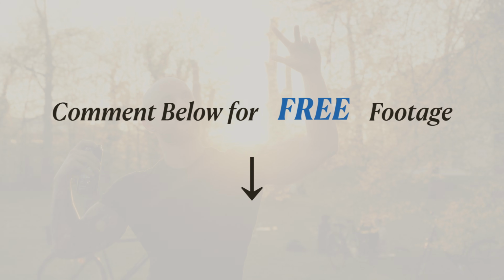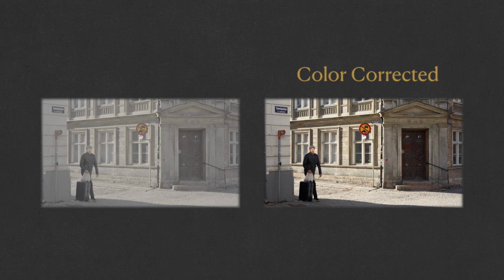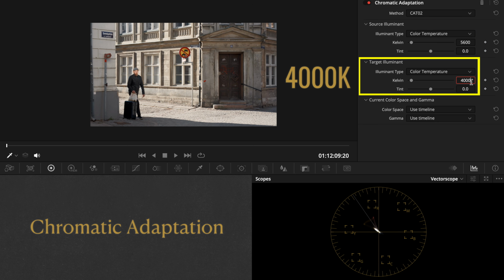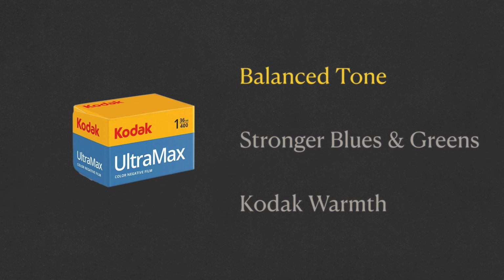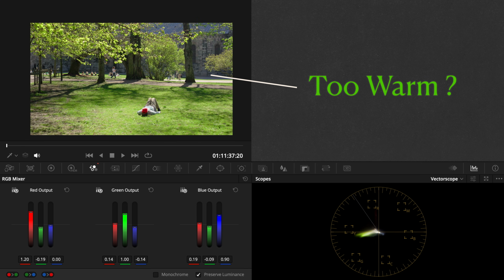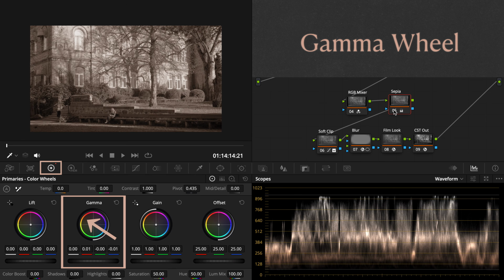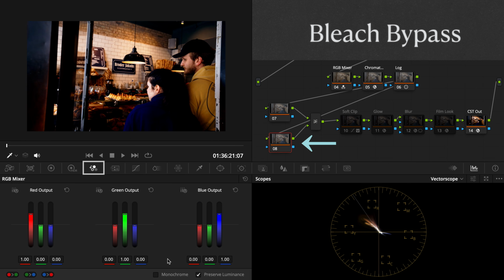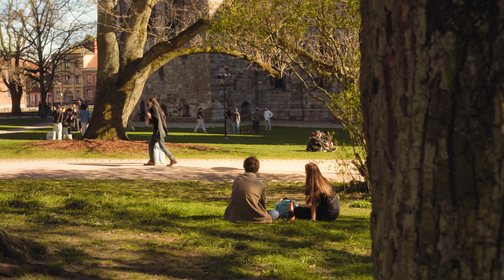The Secret Behind Film Looks — And How to Build Them in Color Grading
Film looks are often reduced to LUTs, plugins and film stock presets. But the real secret is behavior.

Using footage shot during Spring in Lund, Sweden, I manually build several Kodak and Fuji-inspired looks inside DaVinci Resolve while breaking down the behaviors that make film feel organic and cohesive. Along the way, we explore tonal shaping, color toning, saturation behavior, texture and final polish—before expanding these ideas into batch grading and project-wide consistency.

My source for copyright-free music, sound effects & motion graphics

Project & Technical Setup

🎥 All footage was shot on Sony A7C II in 4K 10-bit 4:2:2, S-Gamut3.Cine / S-Log3, and edited and color graded in DaVinci Resolve Studio 20 on MacBook Pro.

🎨 Color Management for this video

Timeline Color Space: DaVinci Wide Gamut / Intermediate
Output Color Space: Rec.709 (Scene)

📤 Export Settings for this video

Format: QuickTime
Codec: DNxHR
Type: DNxHR HQX 10-bit
Network Optimization: Enabled
Resolution: 4K
Data Level: Full
Color Space Tag: Rec.709
Gamma Tag: Rec. Same as Project

🎬 Continue Learning

Topics covered in this video:

Film Theory & Workflow

• Film-inspired color grading workflow
• Film as behavior (beyond LUTs, plugins and film grain overlay)
• Manual film look construction
• Building signature looks in DaVinci Resolve

Color Design

• Highlight rolloff and tonal shaping
• Color cohesion and color relationships
• Saturation behavior and control
• Color toning and palette design
• Texture, halation, glow and film grain

Looks Created

• Kodak Gold 200 inspired look
• Kodak UltraMax 400 inspired look
• Fujichrome Provia 100F inspired look
• Fujifilm Superia X-Tra 400 inspired look
• Monotone / Sepia treatment
• Vintage look creation
• Bleach Bypass look

Finishing

• Batch grading and project consistency

Summary

This video explores film-inspired color grading as a creative behavior rather than a preset or film emulation shortcut. Using original footage shot in Lund, Sweden, several Kodak and Fuji-inspired looks are recreated manually inside DaVinci Resolve while explaining the underlying principles that give film its distinctive character. The tutorial focuses on highlight behavior, color cohesion, saturation control, tonal shaping, texture and final polish. The workflow concludes with batch grading and project-wide consistency, emphasizing authorship, intentionality, and building signature looks rather than relying on presets or copying existing looks.

Chapters

00:00 – Beyond Orange & Teal
00:34 – Film as Behavior
01:40 – Building the Base
03:31 – Kodak Gold 200
03:46 – RGB Crosstalk (Kodak Gold 200)
05:12 – Color Toning (Kodak Gold 200)
06:25 – Polish & Texture (Kodak Gold 200)
08:18 – Kodak UltraMax 400
09:59 – Fujichrome Provia 100F
11:55 – Fujifilm Superia X-Tra 400
13:04 – Monotone
14:02 – Vintage
15:45 – Bleach Bypass
17:23 – Batch Grading